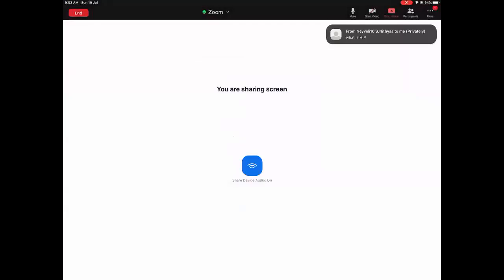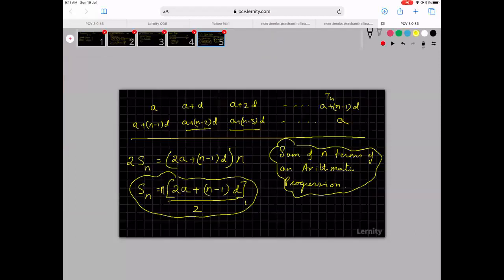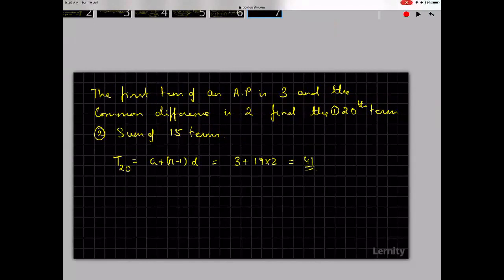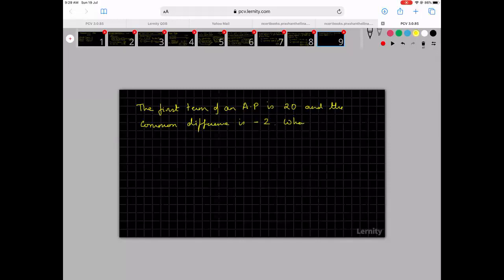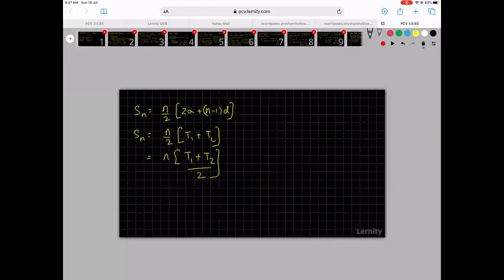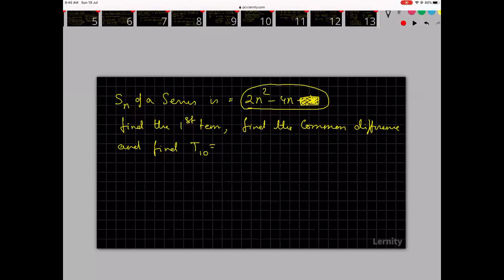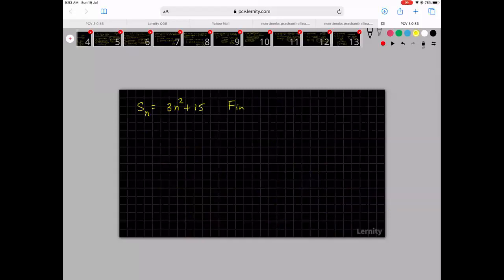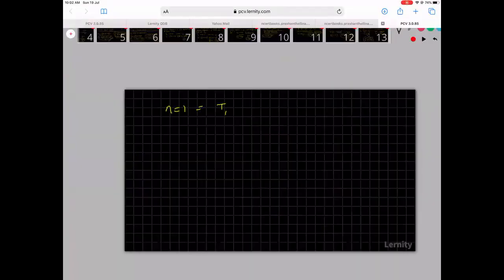July 19 - 10th Foundation - Maths